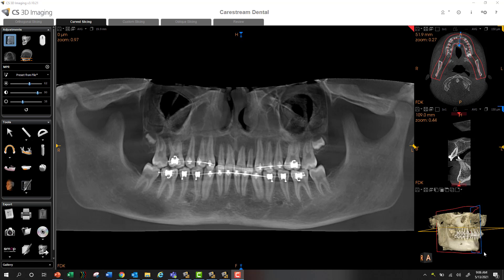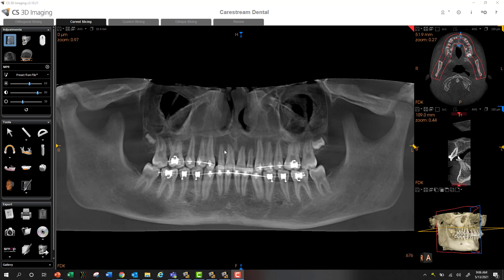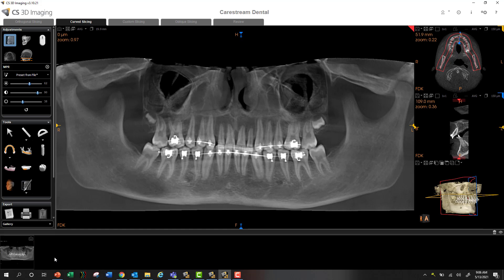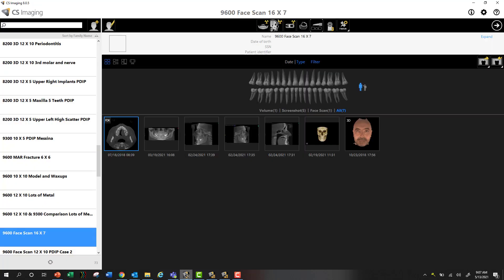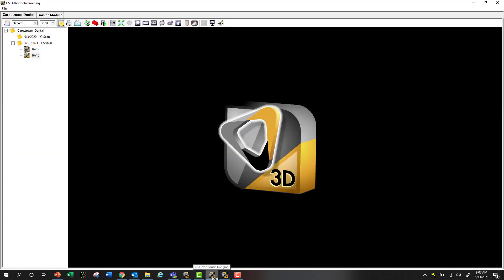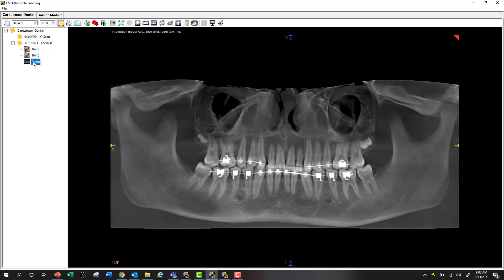CS 3D Imaging Software Screen Shots Tip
This tutorial will show OMS and Ortho Imaging users how to grab a screen shot from their CS 3D Imaging software and easily drop it into their Imaging software patient record.